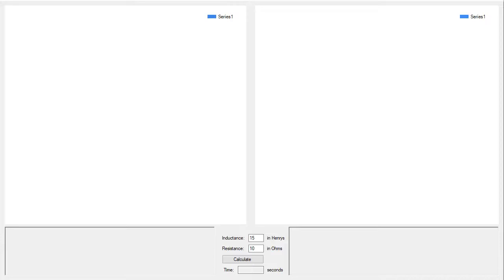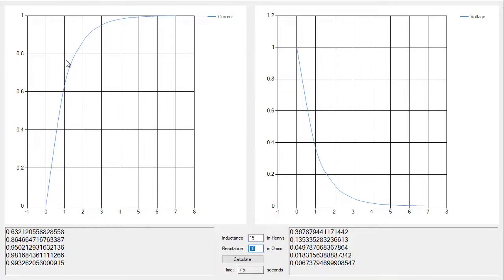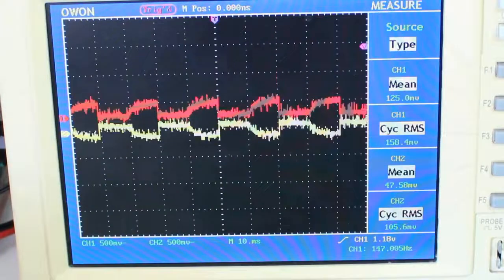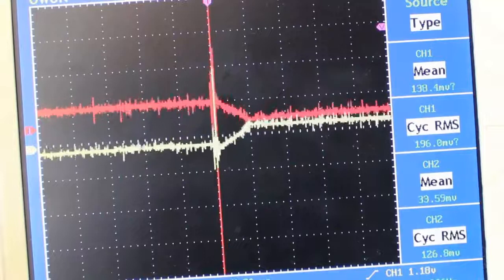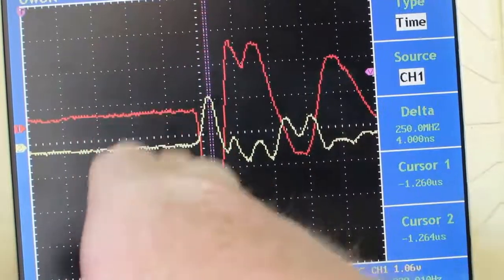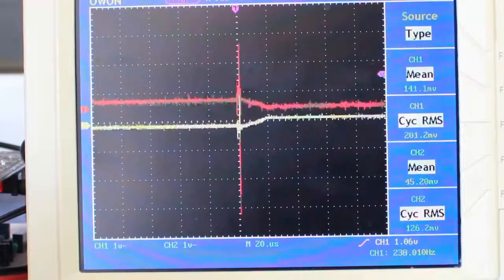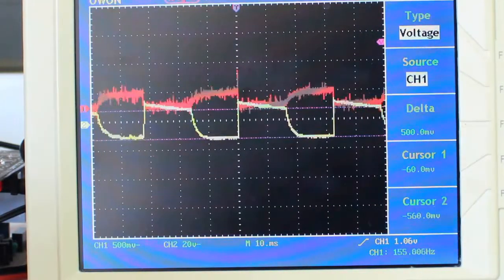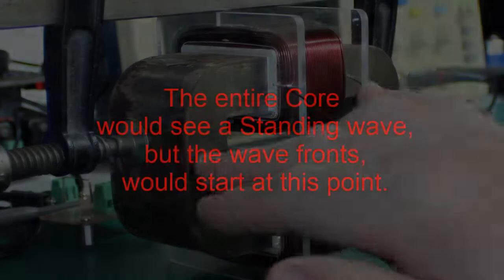Non-Inductive Coil Experiment - Video Six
I used a tripod for this video, its much more stable, however, it may not show as much detail.